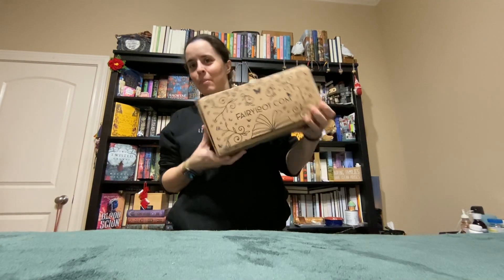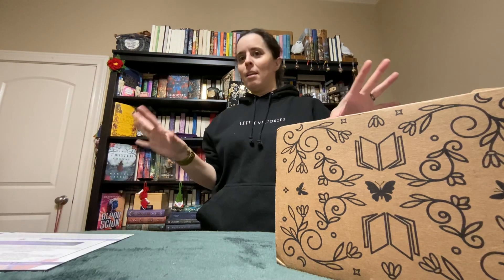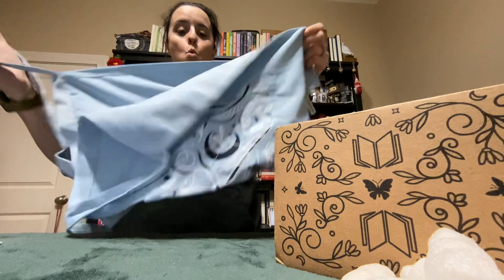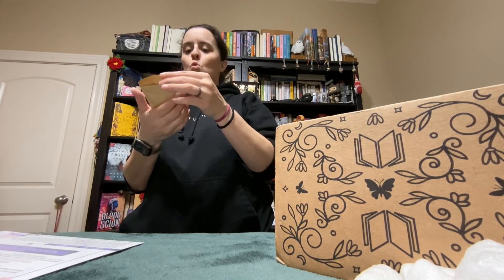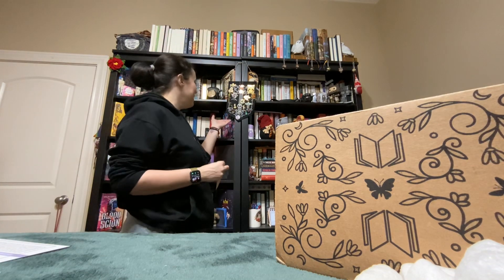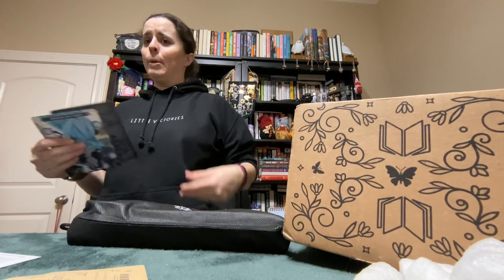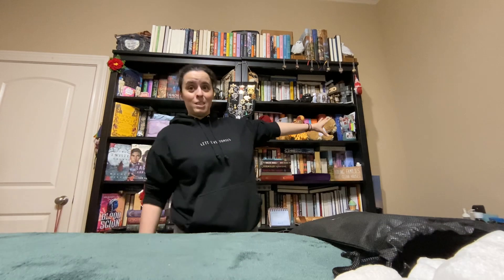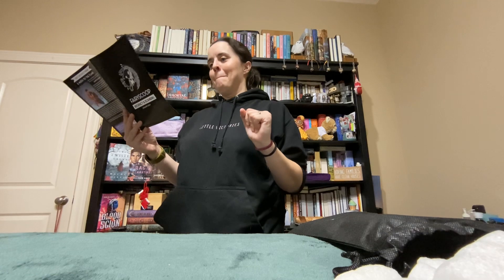January FairyLoot Unboxing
^this is for anyone that’s is interested in the books I have on my wishlist that I really want to be able to get to read. I will always be adding to this list so that is just what I have on it so far that I want to get.

Fairyloot.com